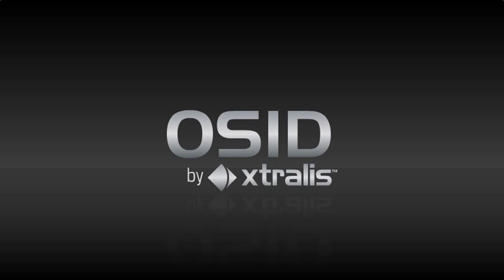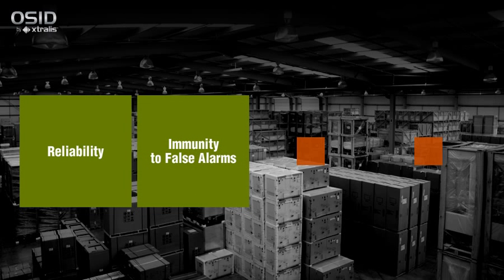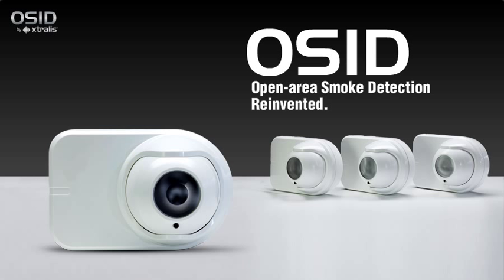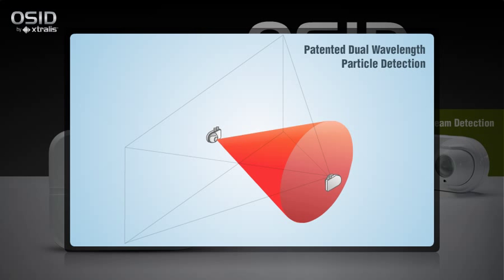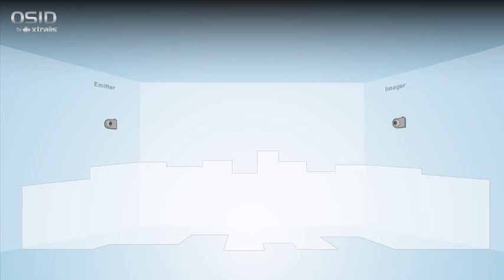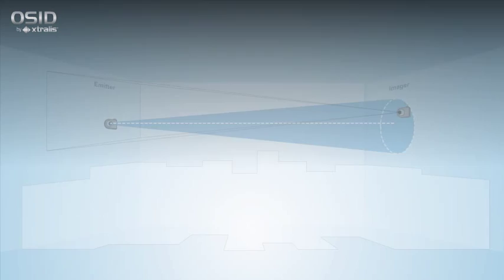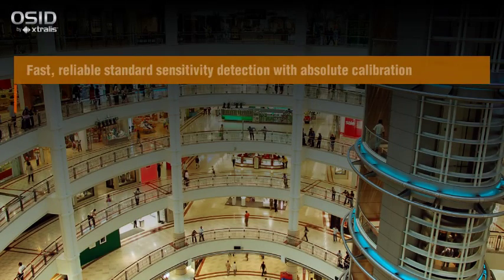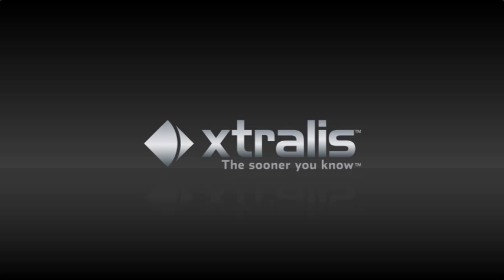OSID by Xtralis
Open-area Smoke Imaging Detection (OSID) by Xtralis is an innovative system for reliable, cost-effective smoke detection for large, open spaces requiring standard sensitivity detection. In its simplest configuration, OSID uses one imager, a camera-like device with a wide field of view, and a wired or battery-powered emitter roughly aligned on the opposite wall within the protected area. The emitter sends both infrared and ultraviolet coded light signals to the imager. If the light reception is altered due to the presence of genuine smoke particles, the imager will go into alarm.